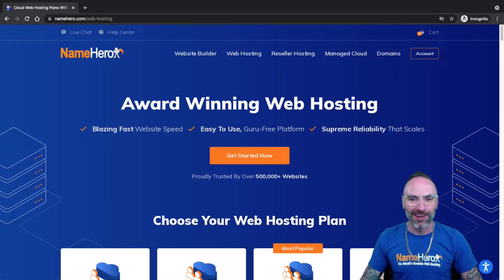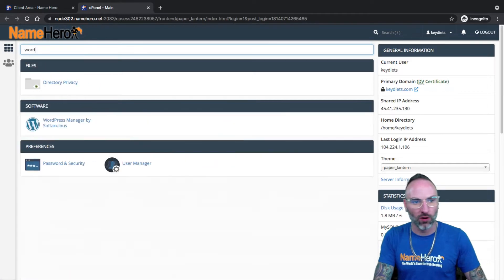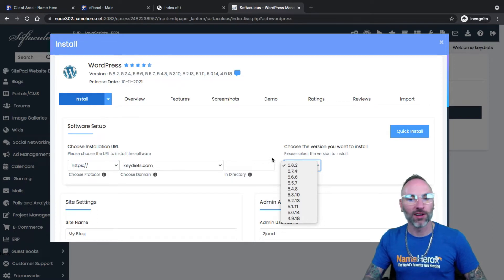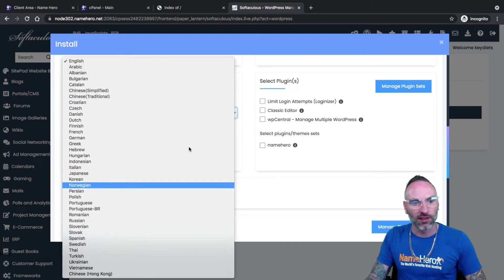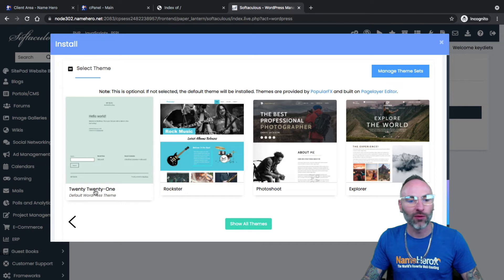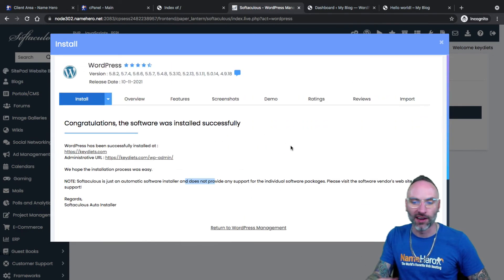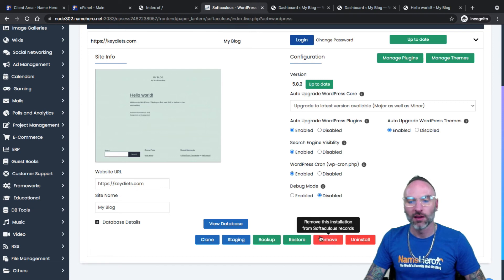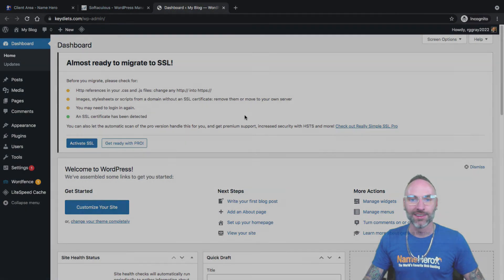How To Install WordPress With Softaculous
Have your very own WordPress website online in minutes with NameHero!

In this video tutorial I demonstrate how to quickly and easily install WordPress in just a couple of clicks.  You don't have to upload files or even edit complicated configuration files.  Just enter a bit of information and you’ll have your website live; ready to be viewed by your audience.  So easy anyone can do it!

You can learn more about our world-class Cloud Web Hosting